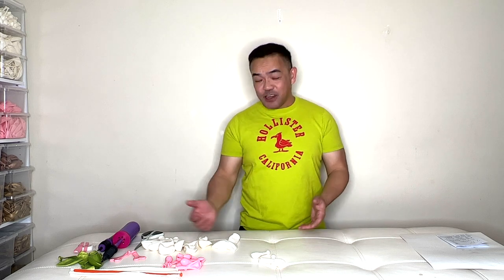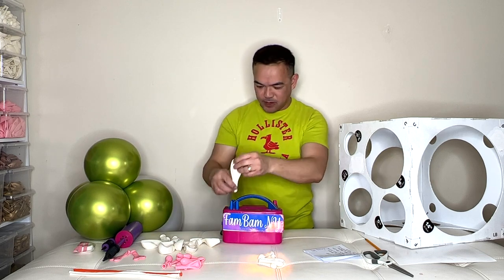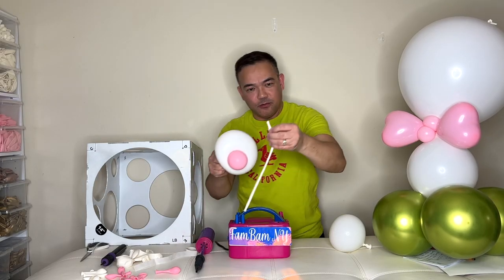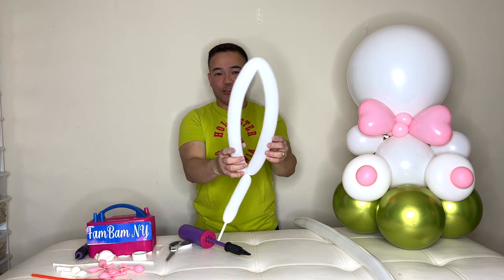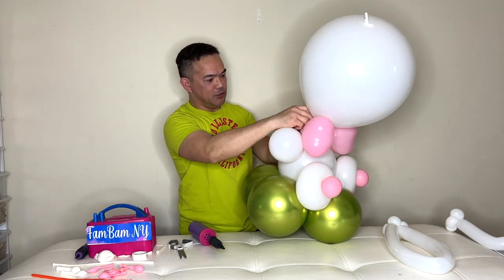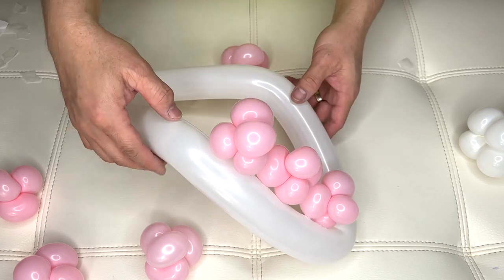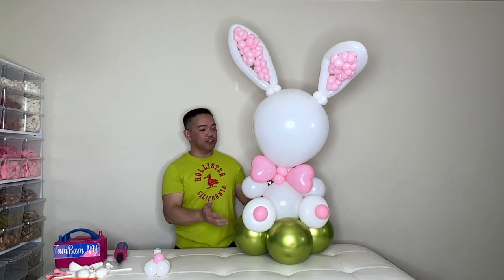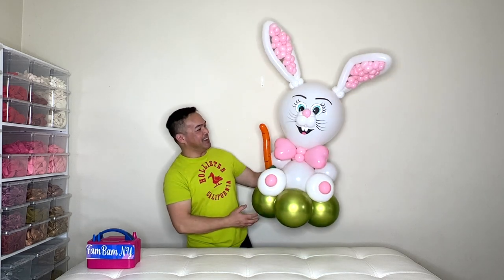DIY Easter Bunny rabbit (How to make Bunny rabbit/Easter balloons)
Hello to all and Happy Monday !
Hope everyone had a great weekend.
Sorry for the late replies of your commnet.  We were kinda busy with all the birthday celebrations for Carson and Cheland.  But we will try our best to answer your comments and questions soon.
Anyway,  our video for today is going to be for Easter now.  It's a beautiful Easter Bunny rabbit.
Hope you like it and learn something from it.
Please know that we really appreciate it so much.
We hope that you have a wonderful and blessed day.

Materials :
16 inches White latex balloon (Qualatex)
11 inches White latex (Qualatex)
12 inches (metallic apple green balloon) this was part of the assorted balloon package that we sold on Ebay.
5 inches Pink Balloon (Qualatex)
5 inches Red (Qualatex)
5 inches Metallic black (Decomex)
260Q balloon white (Qualatex)

Amazon storefront
*** Please visit our Ebay store

20 lb. Fishing line

* GIVE THE GIFT OF PRIME
* create an AMAZON BABY REGISTRY

Easter Balloon
Easter bunny rabit
Easter decorations
DIY projects
affordable balloon ideas
Marble Balloons
Balloon tutorial
Balloon project
Balloon ideas
Mixing colors
Mixing paint
Balloons with different colors
Balloon Bouquet
Balloon Garland
Balloons for special occasion
pared de globos
balloon wall
party decor
balloon decorations
balloon column
balloon tutorial